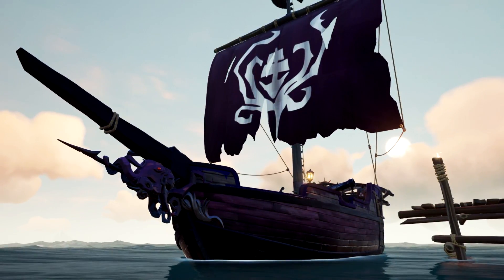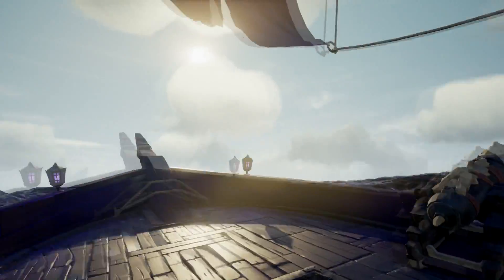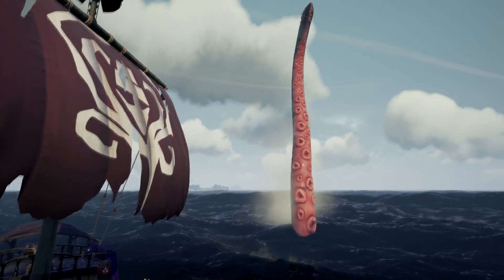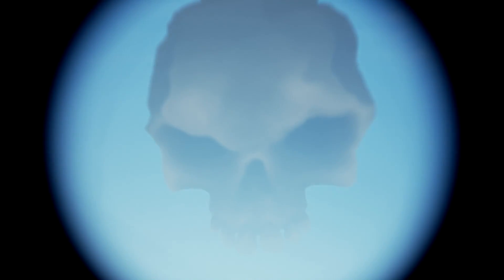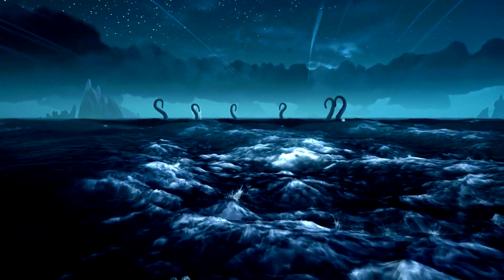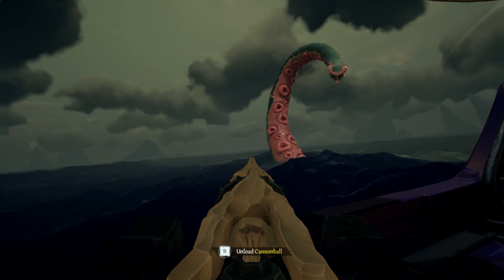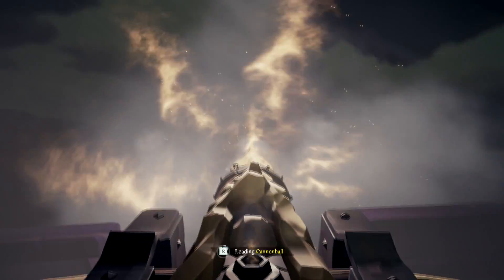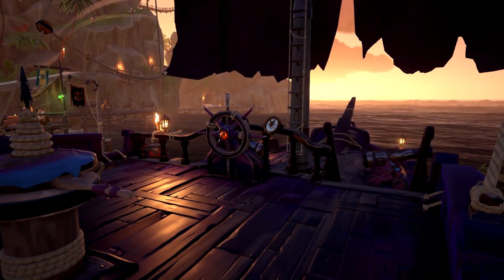HOW TO SOLO THE KRAKEN // SEA OF THIEVES - Hints and tips!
How to solo the Kraken hints and tips and more!